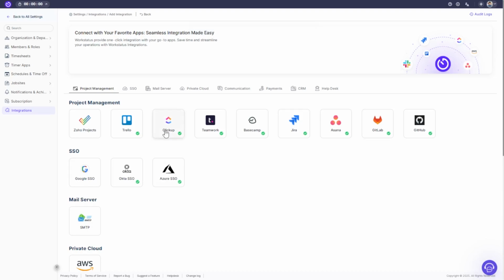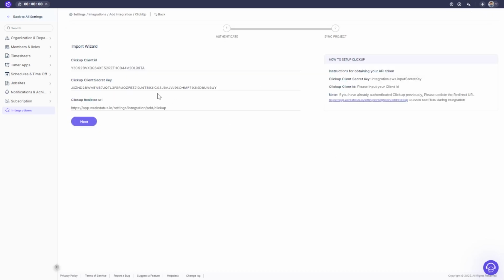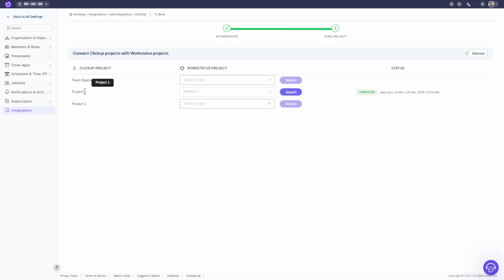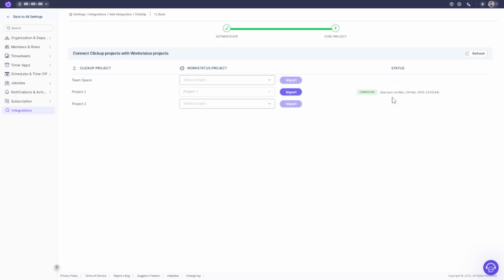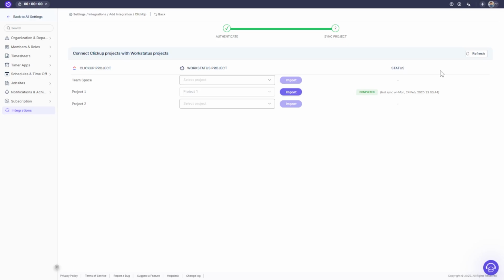ClickUp Integration with Workstatus: Step-by-Step Tutorial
This tutorial walks you through:

⚙️ Navigating to the Integrations section inside Workstatus settings

🔗 Understanding how third-party project management tools can be integrated with Workstatus

📁 Selecting ClickUp as a project management integration

🔑 Entering required credentials including Client ID, Client Secret, and Redirection URL

🧩 Connecting ClickUp with Workstatus seamlessly

📋 Viewing the list of projects fetched from your ClickUp account

➕ Linking imported ClickUp projects with existing Workstatus projects using the dropdown

🔄 Importing projects and initiating the sync process

🕒 Tracking sync status, last sync date and time, and refreshing integration data

📥 Automatically importing project names, task titles, IDs, descriptions, and comments from ClickUp into Workstatus

💡 Key Insight:
Integrating ClickUp with Workstatus eliminates manual project setup and ensures all project and task data stays synced in real time, helping teams track time accurately across platforms.

💼 Why Workstatus:
Workstatus simplifies third-party integrations by enabling seamless data syncing with popular project management tools like ClickUp. With automated imports and real-time updates, teams can focus on productivity without switching tools.